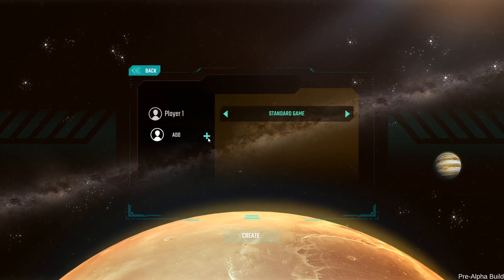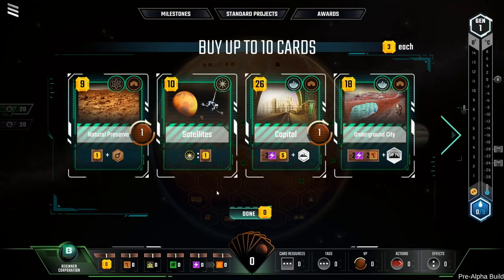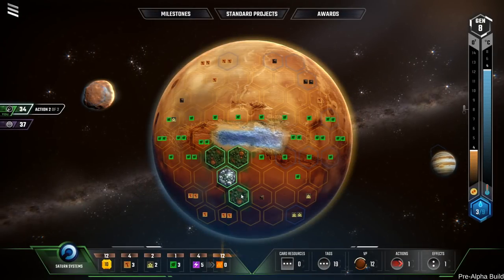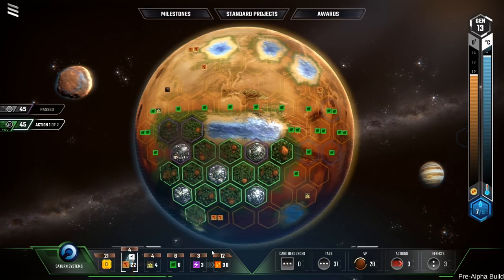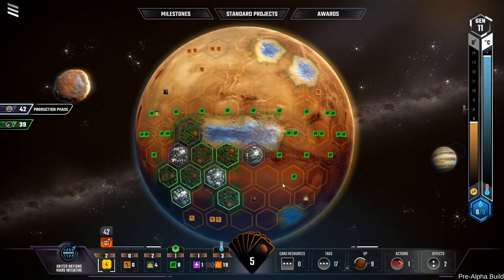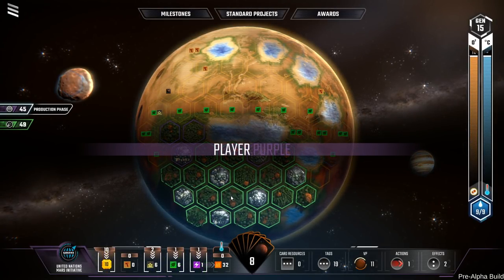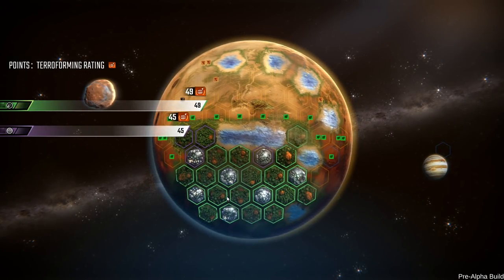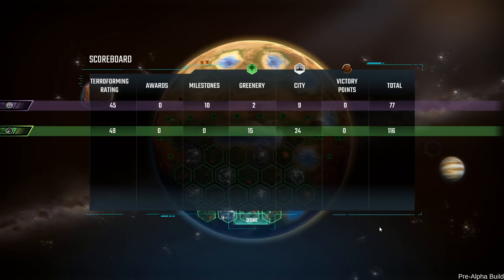Terraforming Mars - Digital Board Game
A look at Terraforming Mars on Steam.